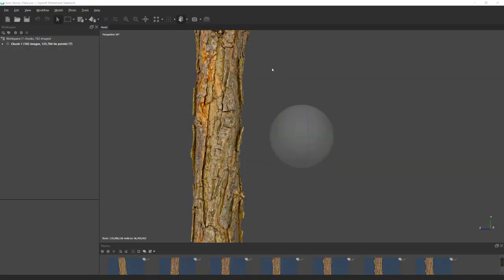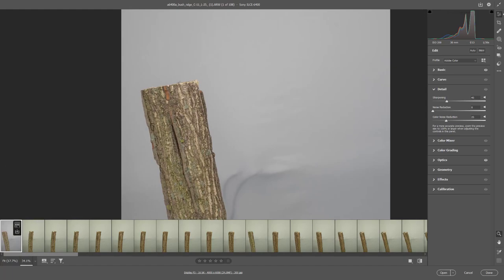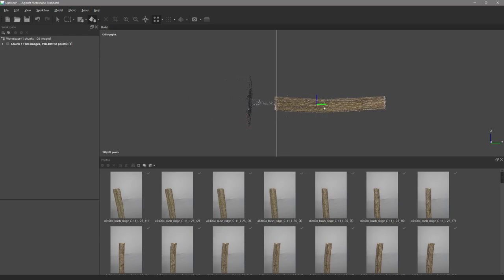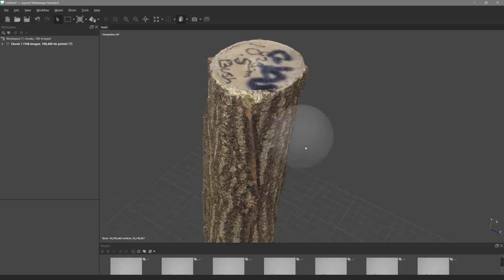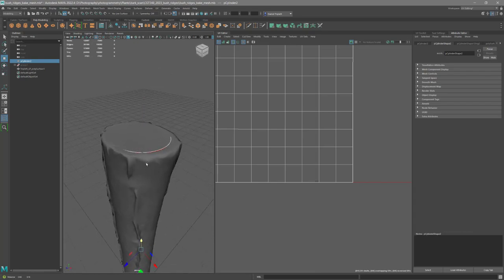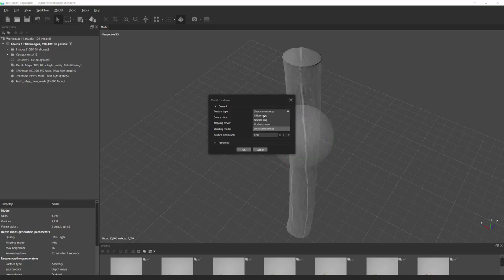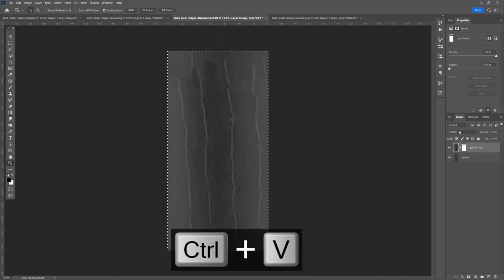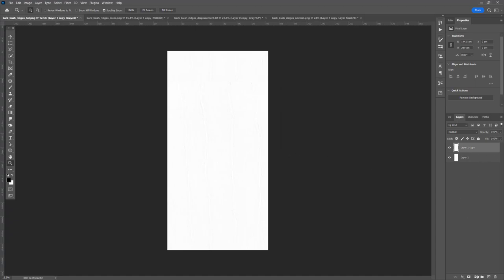Tree Bark Workflow Complete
This is a complete walkthrough of my workflow for processing macro images of a twig from a bush for hi-fidelity texture maps. A 10 minute overview of the process can be seen here:

If you want to build a simple turntable from parts that can be bought at a hardware store, watch this:

Table of Contents:

00:00 - Introduction
00:11 - metashape intro
01:12 - Maya Camera Example
02:13 - Overview of Macro Branch
04:27 - photoshop overlap example
05:33 - LAZY SUZANNE
06:14 - Camera Raw
10:46 - export photos
12:23 - Camera and Lens a6400
13:49 - Metashape Start
16:22 - Orient Mesh and Region
19:32 - Build Mesh
21:50 - decimate mesh
23:39 - Maya Import Decimated Mesh
24:46 - Low Poly Bake Mesh Creation
26:24 - Bake Mesh UVs
28:41 - Lattice Adjustments
34:11 - Snap to Mesh
39:28 - Transform Verts & Export Mesh
46:01 - Tiling in Photoshop
1:02:22 - Roughness Creation